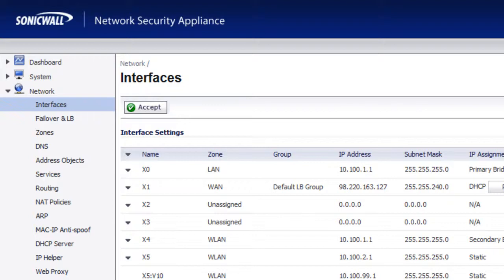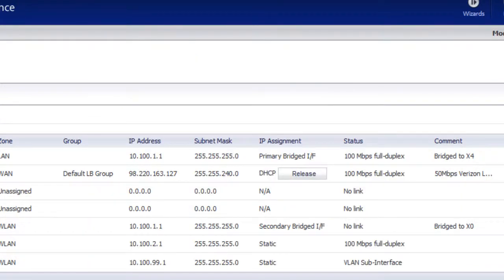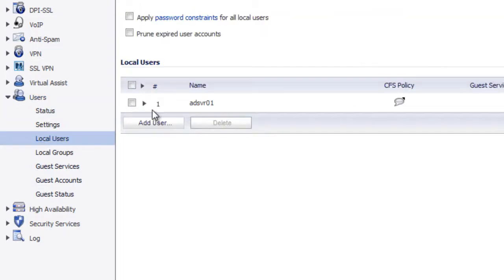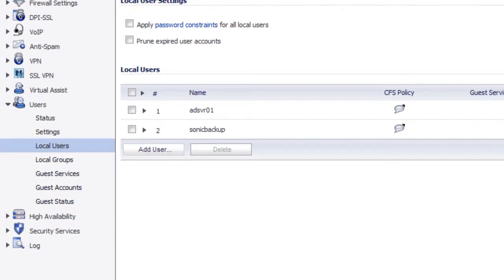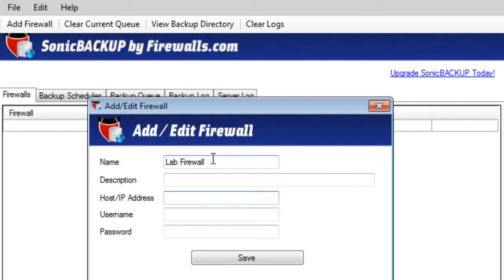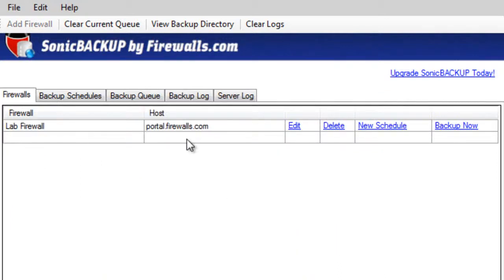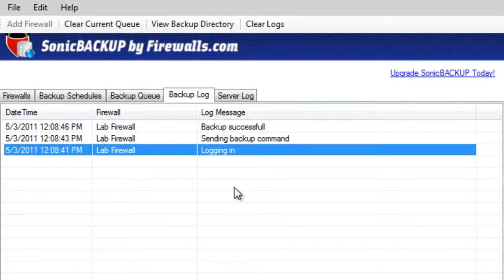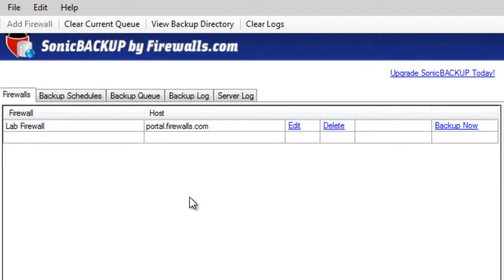How to Configure SonicBACKUP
Watch this step by step video on how to properly configure your SonicWALL and the SonicBACKUP application